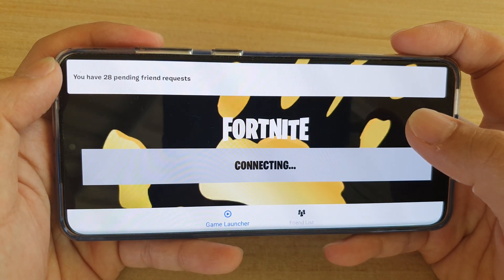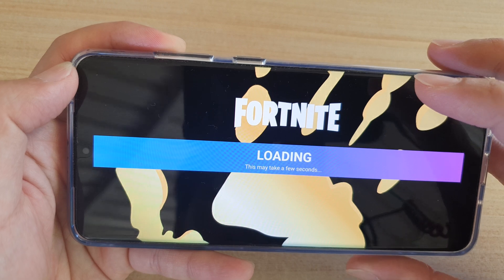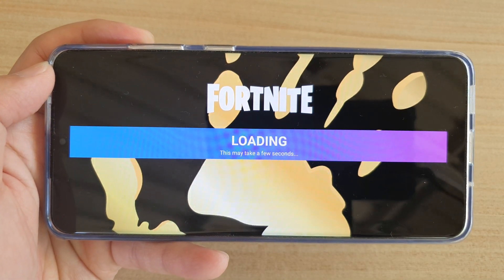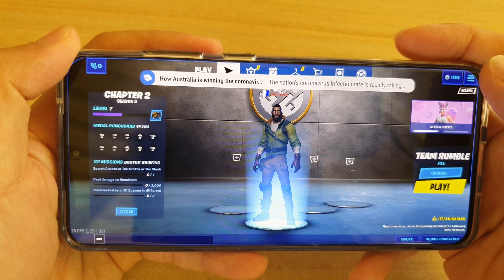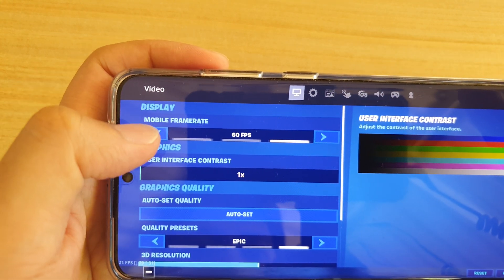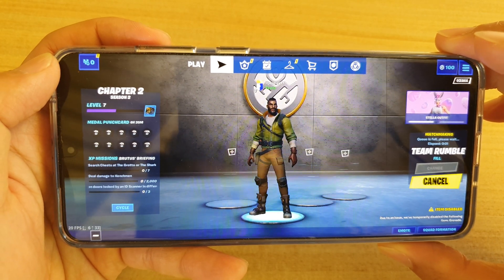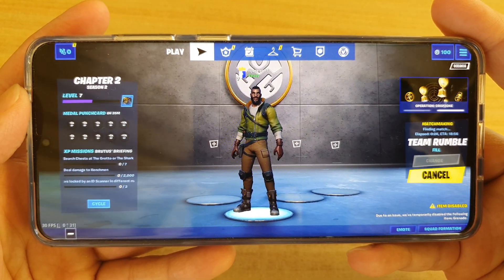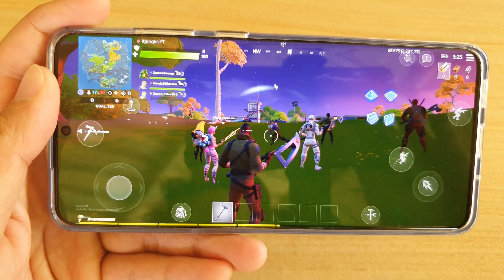How to Set Fortnite Game to Epic Graphic on 60 FPS on Galaxy S20 / S20+ / S20 Ulttra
Learn how you can set Fortnite game to Epic graphic on 60 FPS on Galaxy S20 / S20 Plus / S20 Ultra. This will work on Exynos CPU.

Android 10.